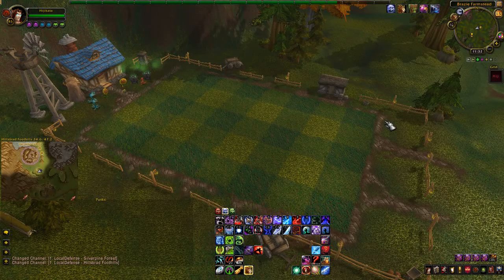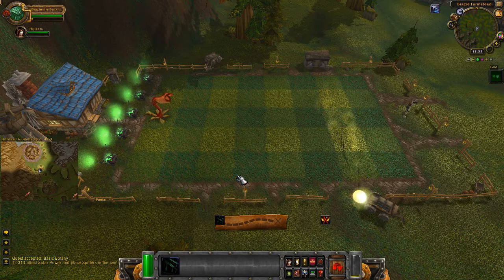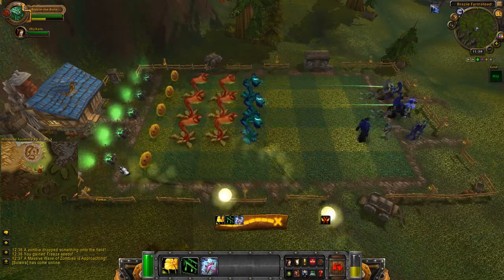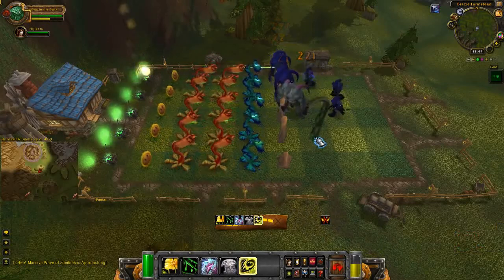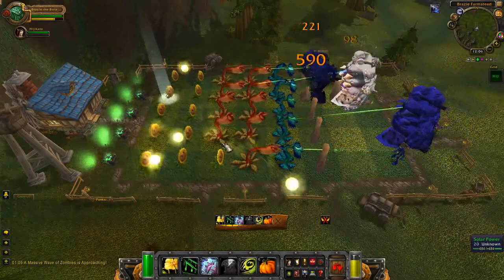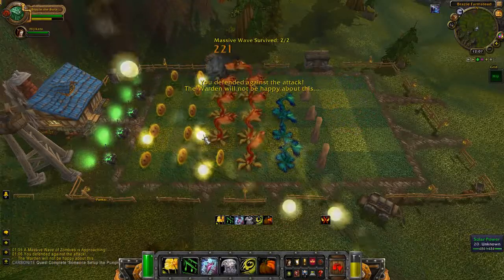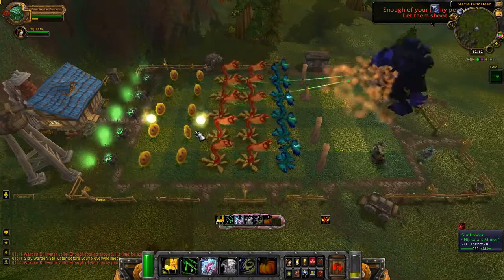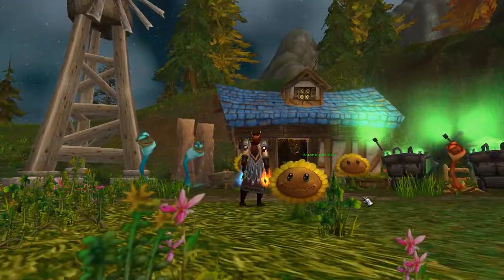WoW: Singing Sunflower & Peacebloom vs Ghouls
A guide for the Peacebloom VS Ghouls quest line in order to get the Singing Sunflower pet.